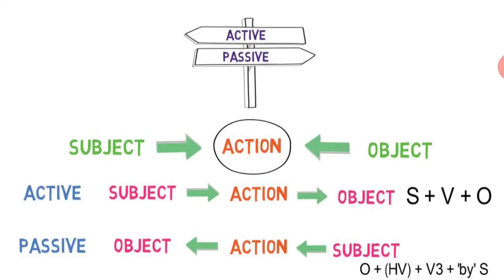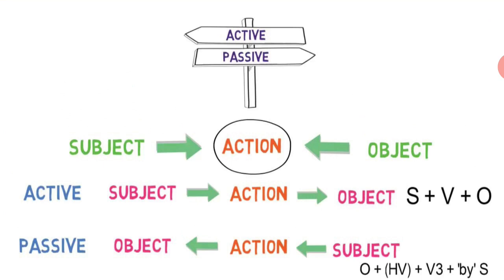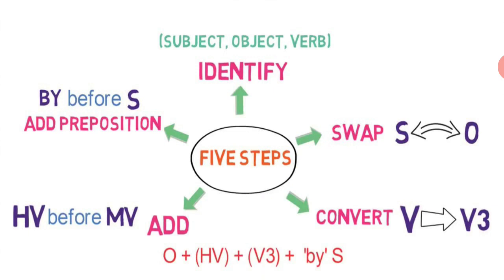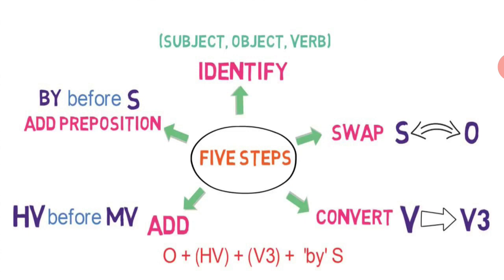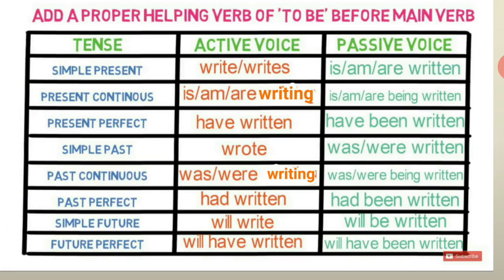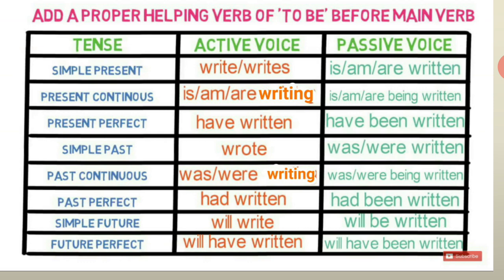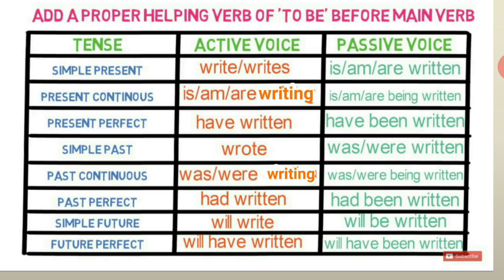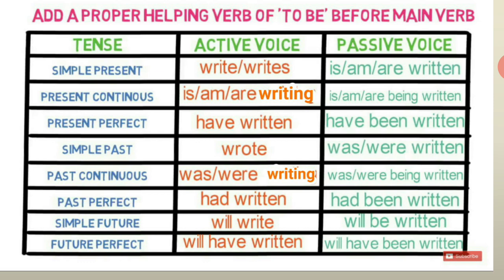Active and Passive Voice